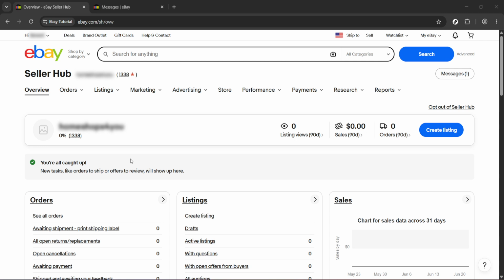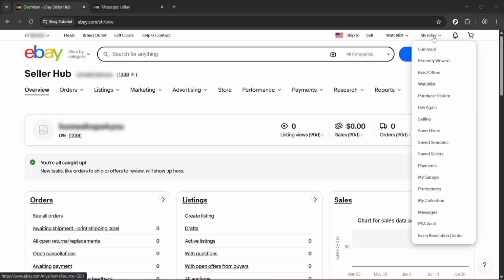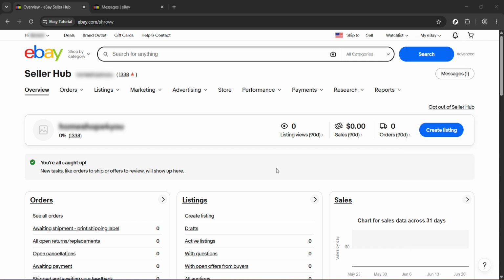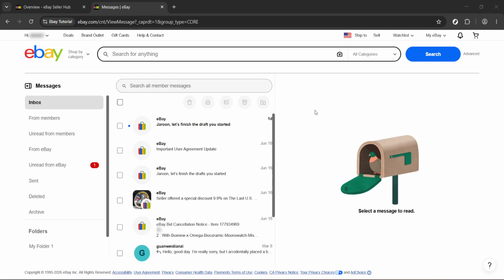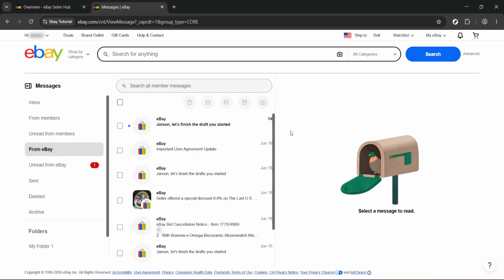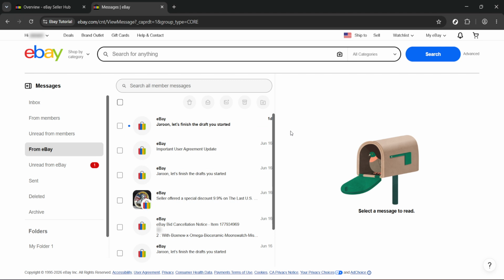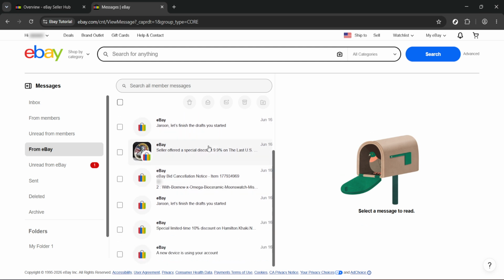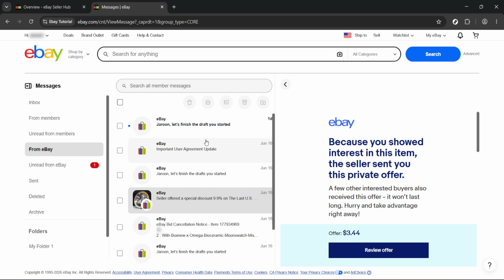How to get eBay coupon codes (Step By Step 2026)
How to get eBay coupon codes